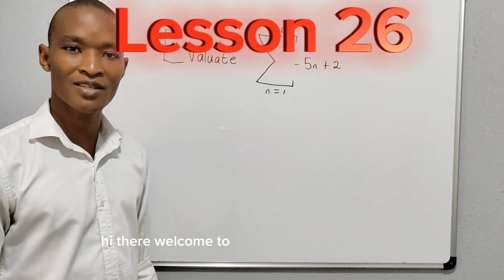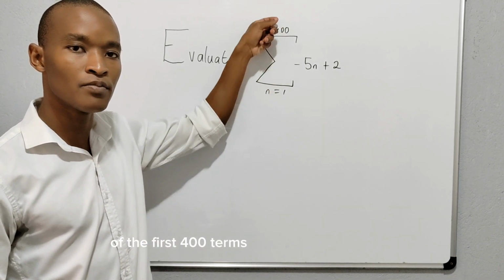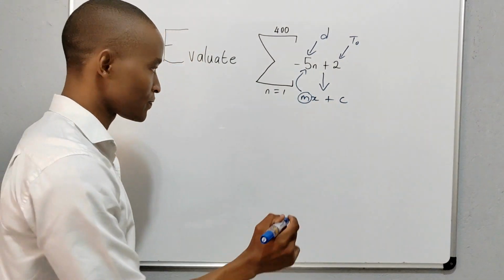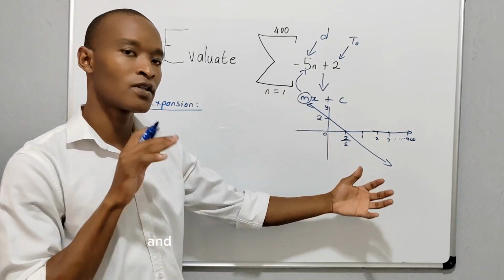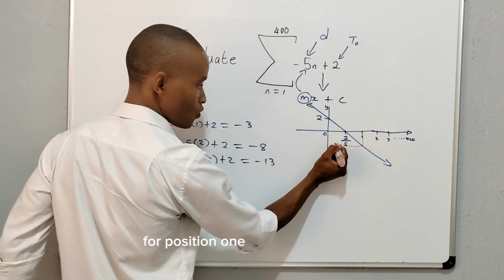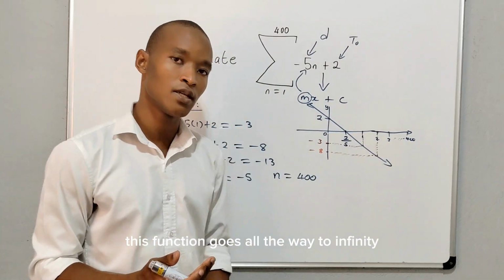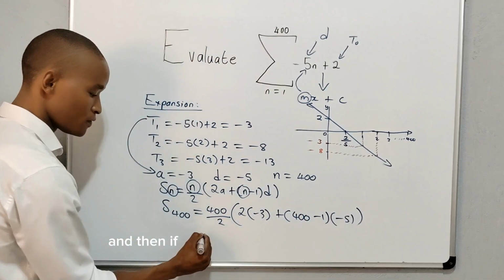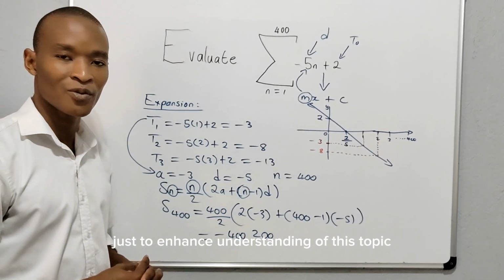Mathematics | Sigma Notation | Arithmetic Series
Sigma notation, also known as summation notation, is a concise way to represent a series of numbers or terms that are being added together. It uses the Greek letter sigma (∑) to indicate summation. Sigma notation is commonly used in mathematics, particularly in calculus and discrete mathematics, to express and manipulate sums.

The general form of sigma notation is:

∑(expression)

where the expression represents the terms being summed, and the variable of summation takes on different values as specified by the limits of the summation.

The limits of the summation are usually indicated below and above the sigma symbol. The lower limit represents the starting value of the variable, while the upper limit represents the final value. The variable takes on all integer values between the lower and upper limits. Let me take this opportunity to address a common misconception, the LOWER LIMIT IS NOT THE FIRST TERM. It helps us obtain the first term by substitution into the rule. Also, the UPPER LIMIT IS NOT THE LAST TERM. It helps us to obtain the last term by substitution into the rule. Furthermore, for infinite series, the upper limit will be denoted by the infinity symbol.

For example, let's consider the sum of a series of terms:

∑(k^2)

In this case, k represents the variable of summation. The lower limit might be 1, and the upper limit could be 5. The sigma notation represents the sum of the squares of the numbers from 1 to 5, which can be written out explicitly as:

1^2 + 2^2 + 3^2 + 4^2 + 5^2

Another common use of sigma notation is to express arithmetic or geometric series. For instance:

∑(3k + 2)

represents the sum of the arithmetic series where each term is given by the expression 3k + 2.

Sigma notation provides a compact and efficient way to represent and work with sums, making it easier to manipulate and analyze series of numbers or terms. It allows for concise representation of complex mathematical relationships and facilitates calculations involving sums in various mathematical contexts.